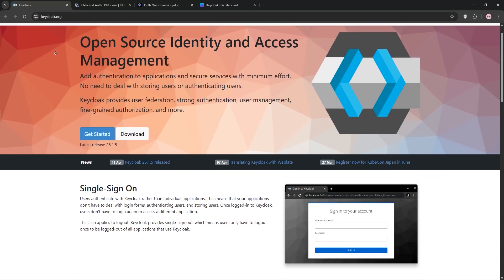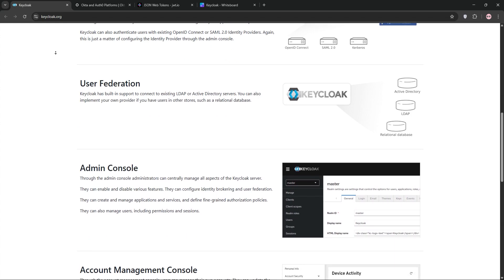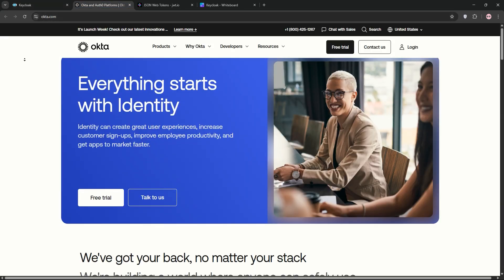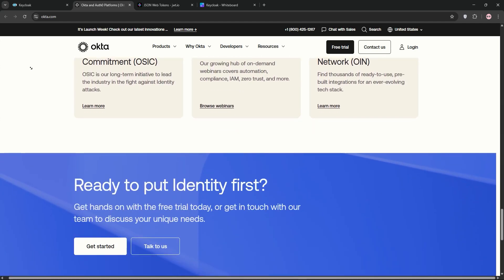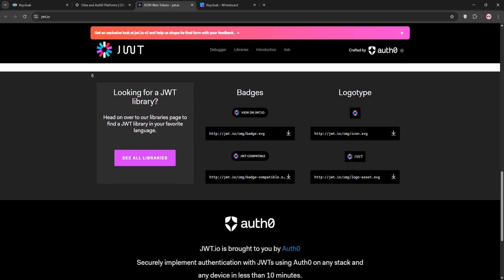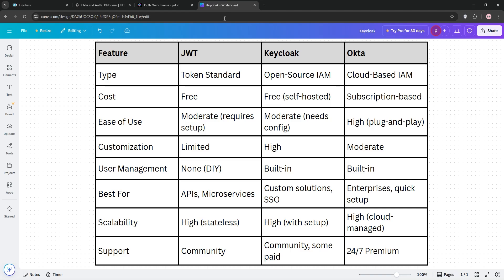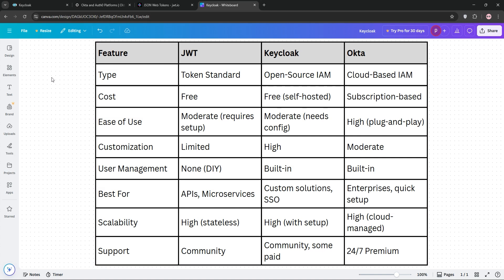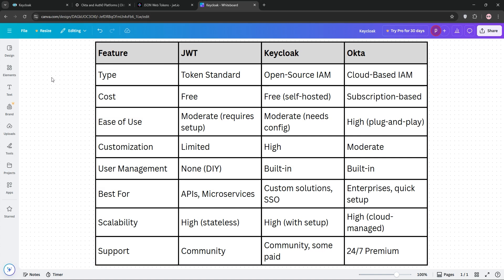Keycloak vs Okta vs JWT | Best Platform For Identity and Access Management in 2025?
Dive into the world of identity and access management as we pit Keycloak, Okta, and JWT against each other. In this comprehensive comparison, we break down the key differences, features, pros, and cons of each tool. Discover which one emerges victorious in our battle of the authentication giants. -